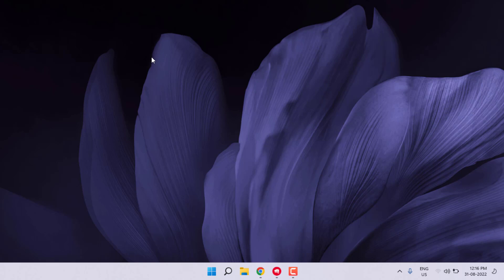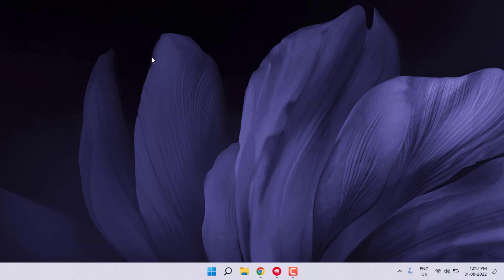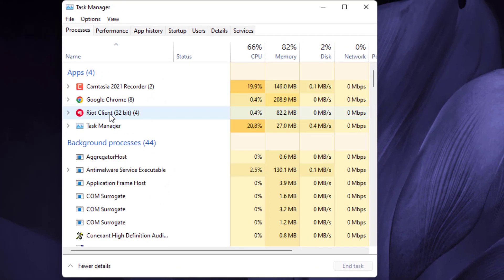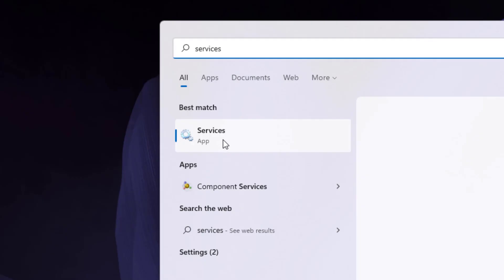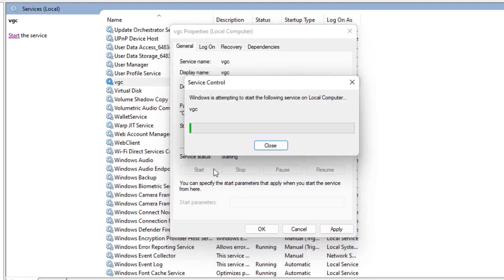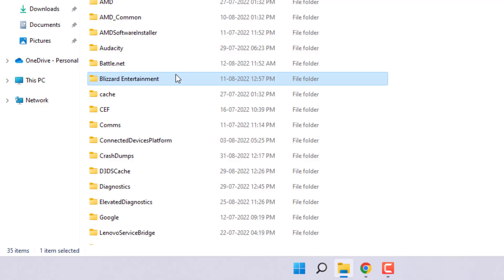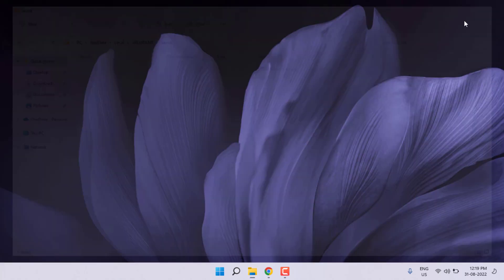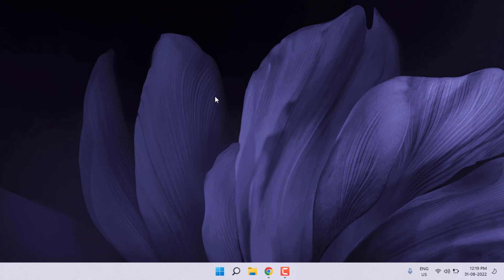Fix Valorant error We Couldn’t Install a Required Dependency Error in Windows 11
How to Fix We Couldn’t Install a Required Dependency Error in Valorant on Windows 11/10